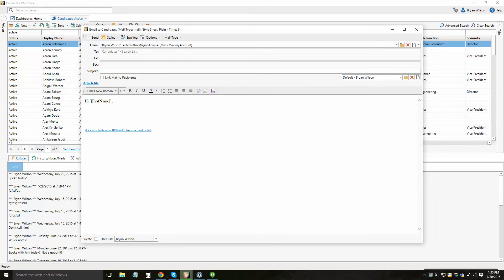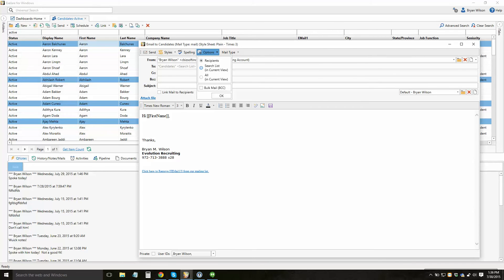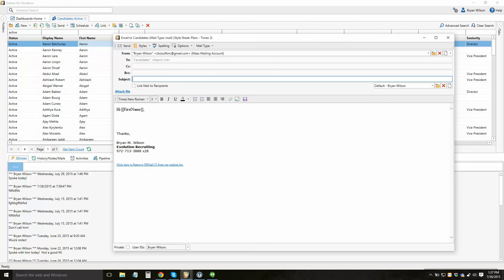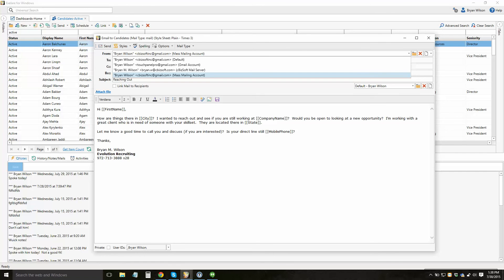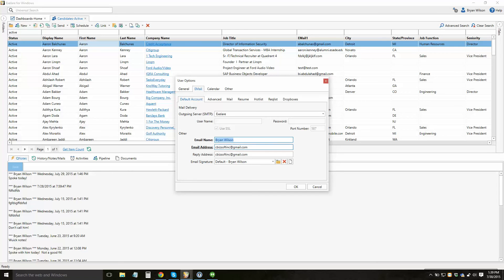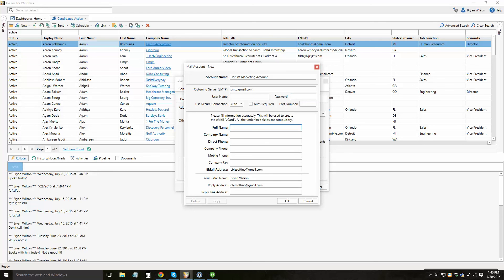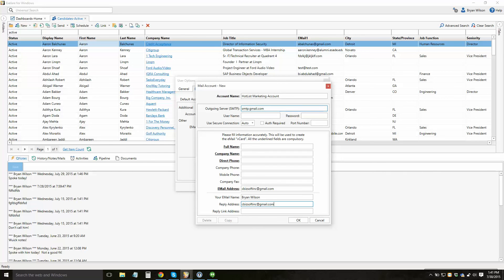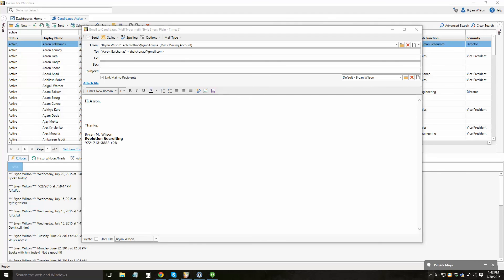Email Marketing Overview - Sending Options & Account Setup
Exelare is platform agnostic when it comes to email.  This means you can use any email server (or combination of mail servers) to send email from Exelare.  It allows our clients to choose which method works best for their team and even to mix and match email marketing methods as their business needs evolve.